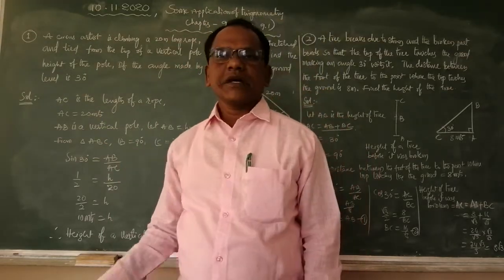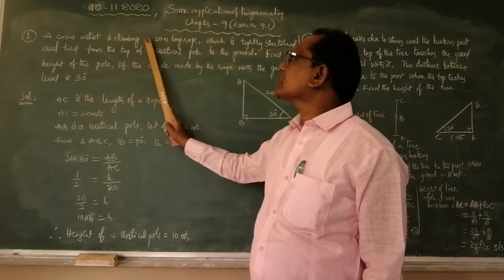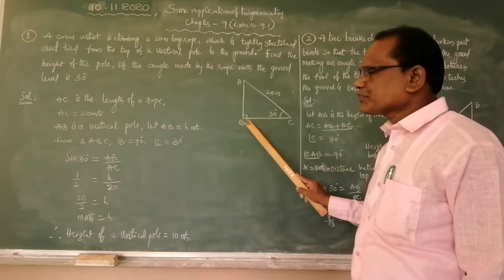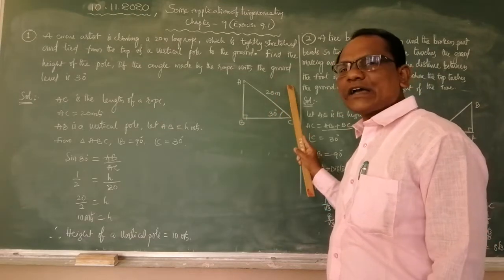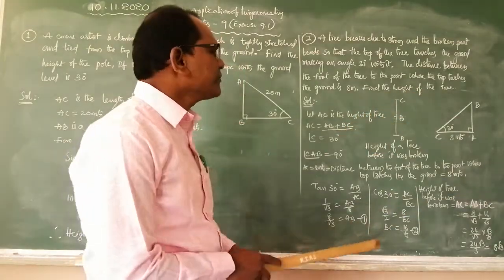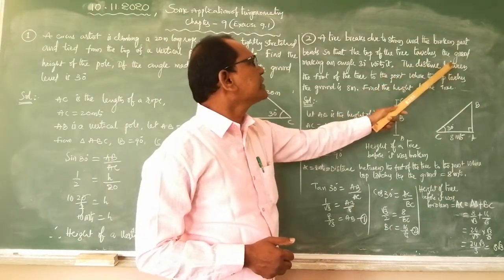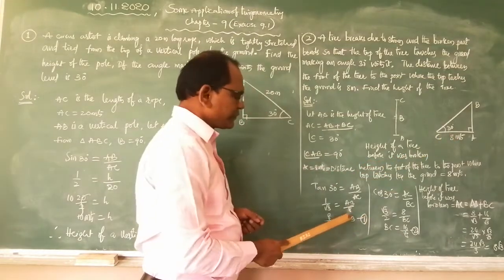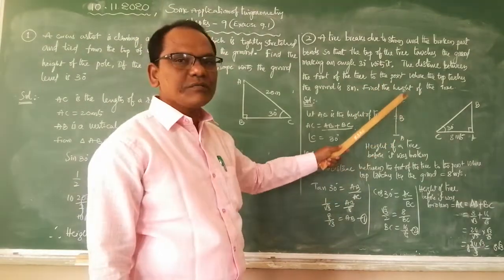CBSE, X MATHS (EXERCISE 9.1)